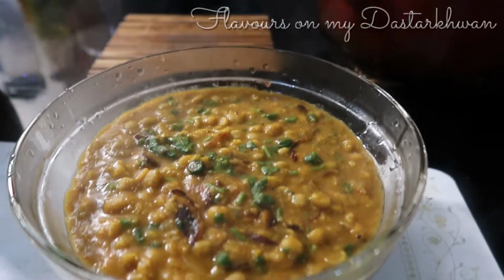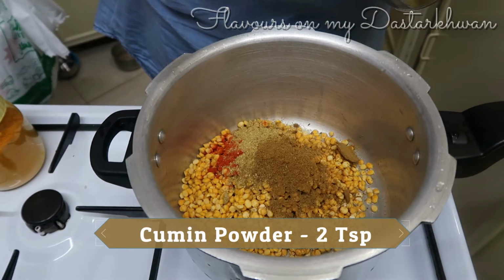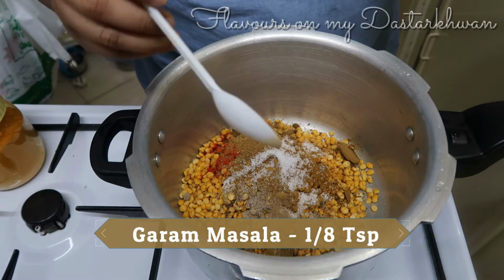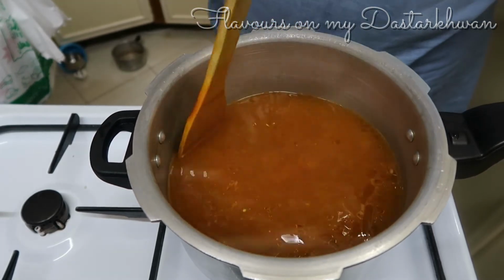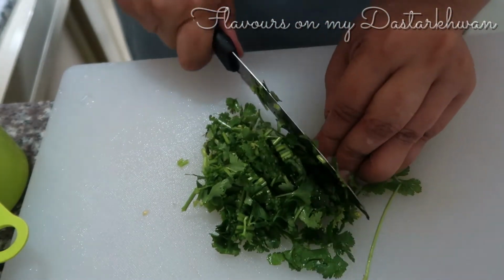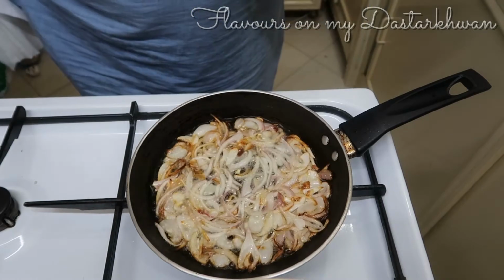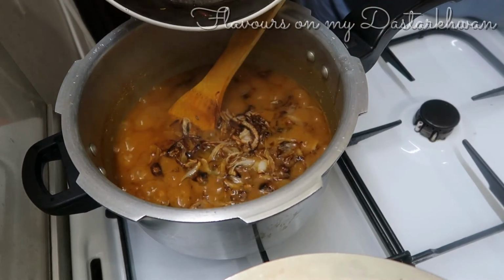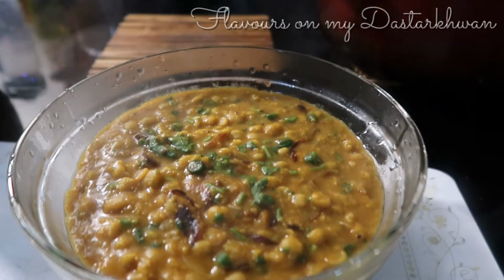Chana Dal Recipe | Easiest Recipe | Chana Dal Tadka